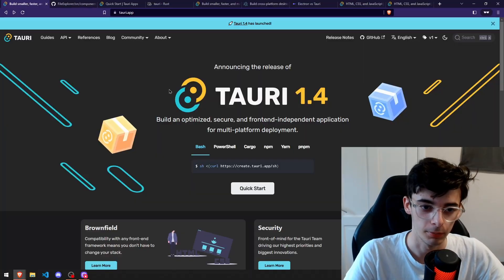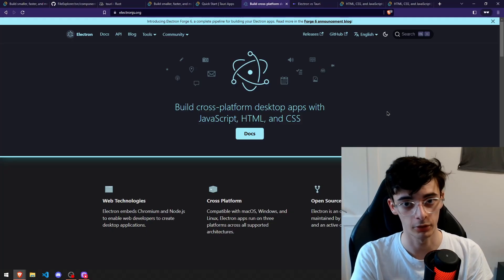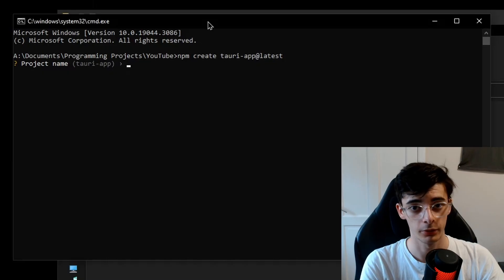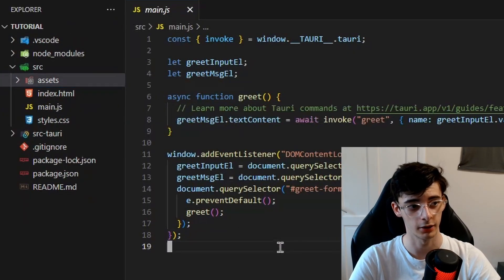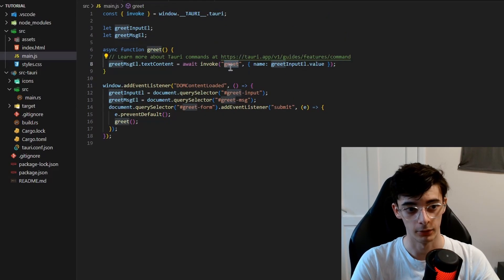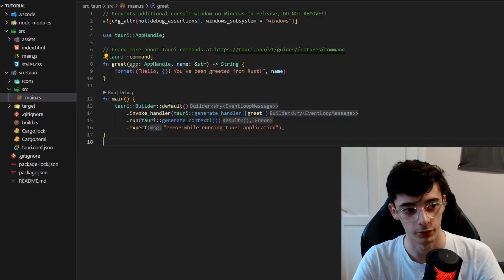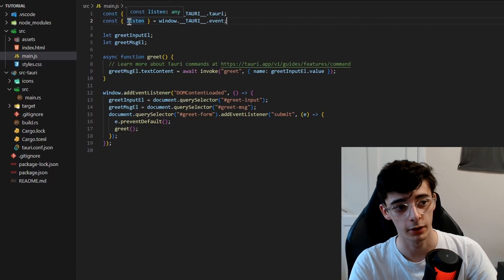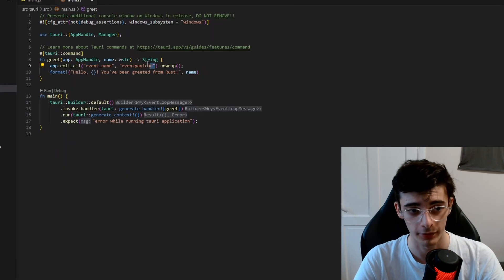Beginners Guide to Tauri (Javascript Desktop Apps)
0:00 What is Tauri?
1:07 Tauri vs Electron
1:40 Prerequisites
1:58 Installing Tauri Project
3:11 Project Overview
3:52 IPC Explained
5:32 Emit Rust Events

Write Desktop Apps Using WEB CODE (how-to)